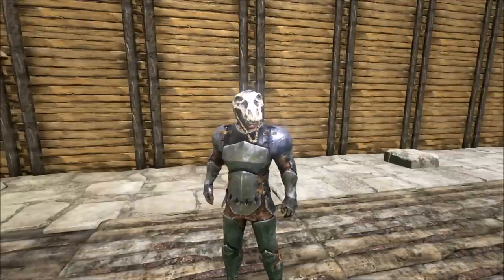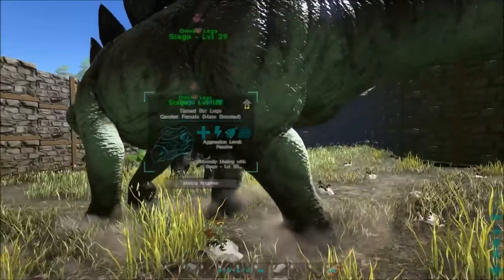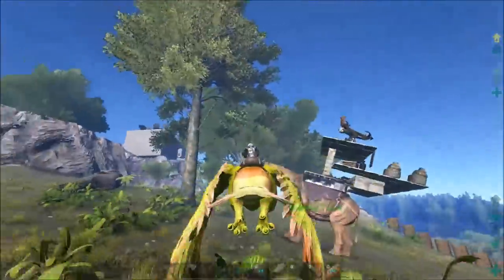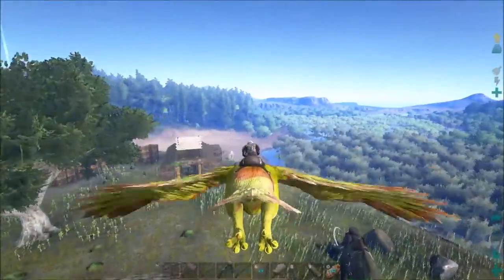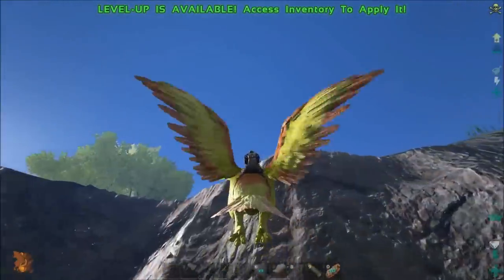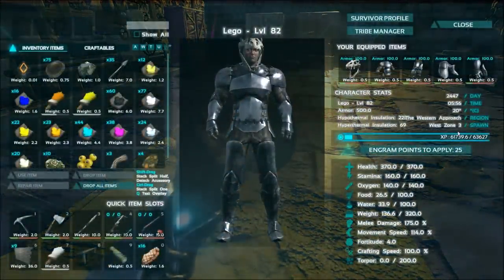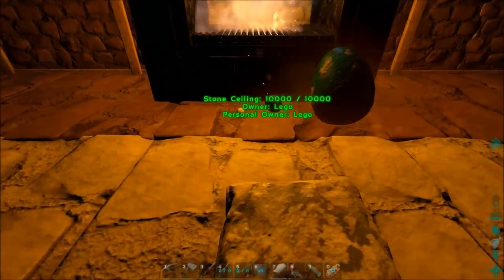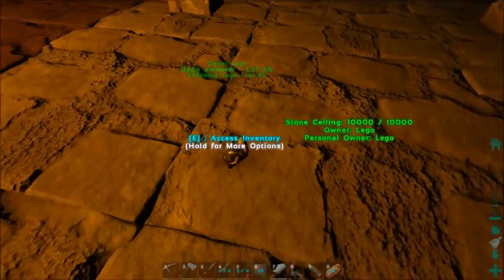Complete Guide on Dino Mating and Babies (S2E15) Ark Survival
**THIS GUIDE IS SOMEWHAT OUTDATED, FULLY UPDATED GUIDE (1/2016)  FULL GUIDE ON DINO MATING AND BABIES LINK BELOW**

Hey everyone the new update has released today and here is a guide on mating and hatching eggs!  Hope you enjoy!

New twitter page for live updates! @GtJack3d!